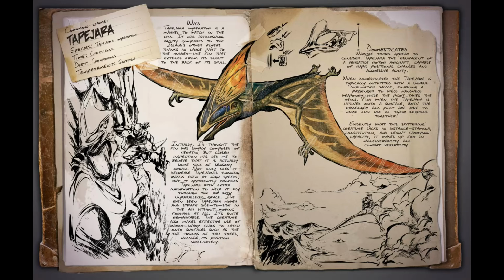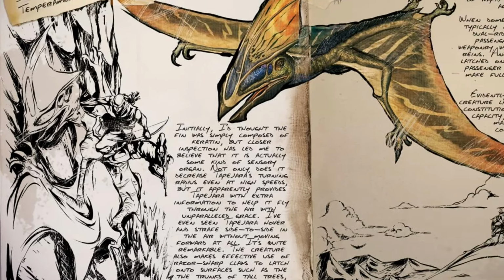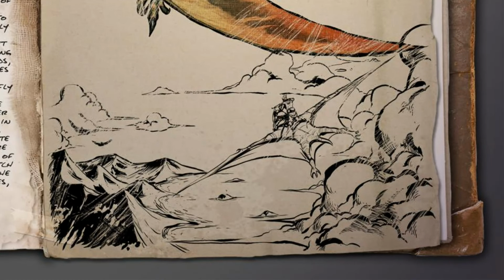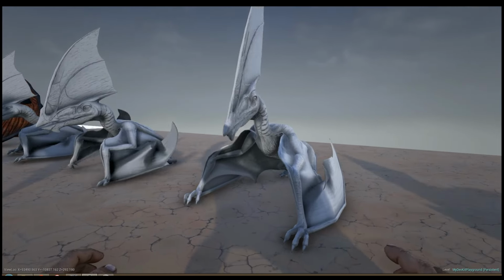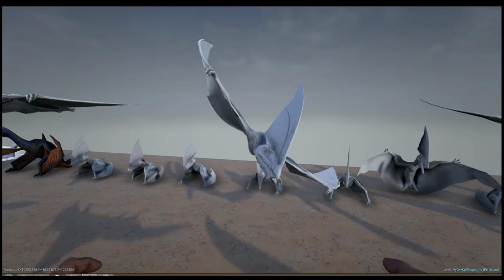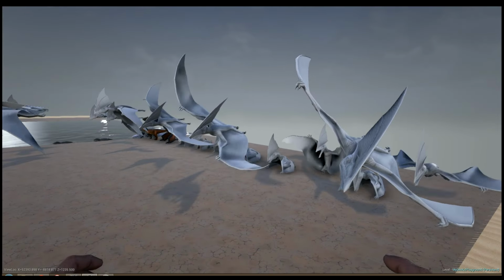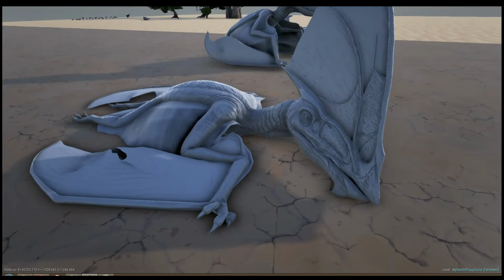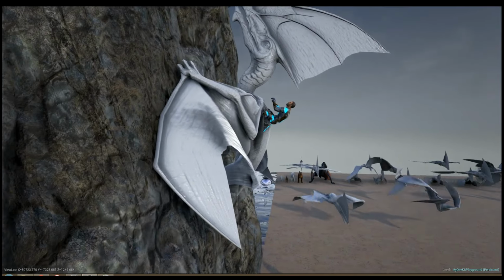ARK Dev Kit | TAPEJARA | The Mohawk Bird | Animations & Dino Dossier Spotlight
It's time for THE MOHAWK BIRD hahah a.k.a. THE TAPEJARA !! This birds dino dossier got released just a month ago and it is already in the ARK Survival Evolved Dev Kit. That is really fast, just like the Tapejara is also really fast with high agility!! :D In this video we gonna take a look at the nice animations and also dive into the dino dossier :D

Thnx for watching, I hope you enjoyed!!

This could be a building or tame video, a collaboration video or even a total different game then ARK, because I want to make videos of other games as well :D

♫ Music I used in this video:

Song: G-Funk Pac 0:43 - 4:34

Song: Dance Above The Clouds 10:39 - 12:44

EDM Detection Mode van Kevin MacLeod 4:35 - 10:38